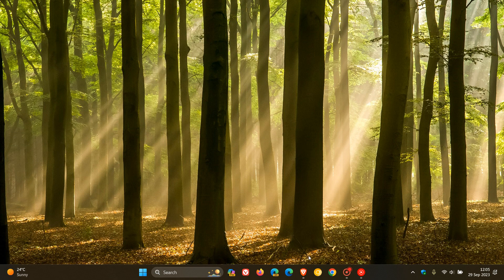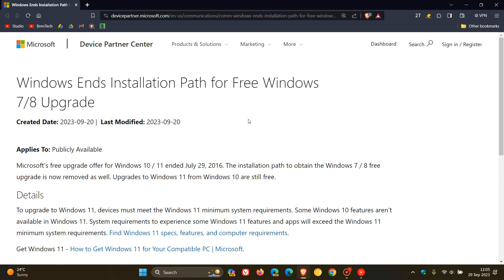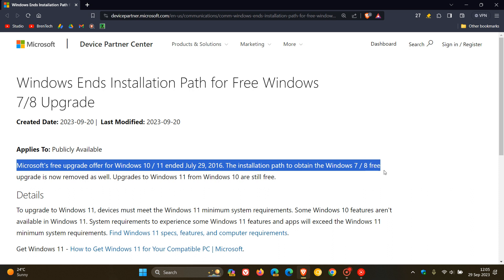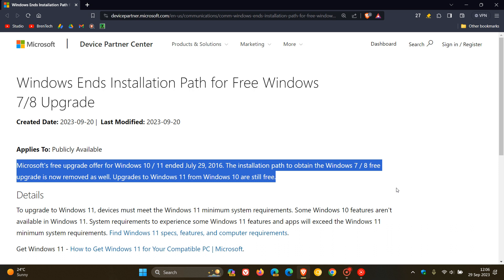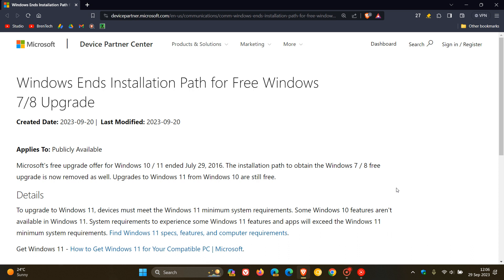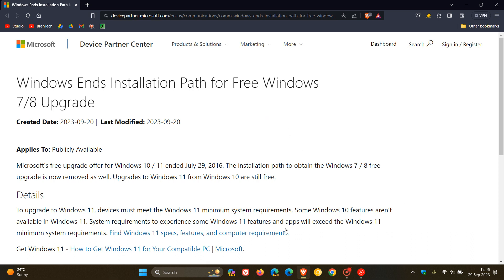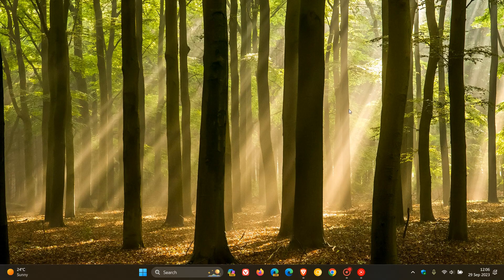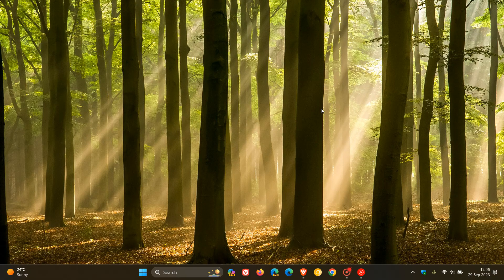Microsoft ends Free Upgrades from Windows 7 and 8 to Windows 11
Microsoft's free upgrade offer for Windows 10 / 11 ended July 29, 2016. The installation path to obtain the Windows 7 / 8 free upgrade is now removed as well. Upgrades to Windows 11 from Windows 10 are still free